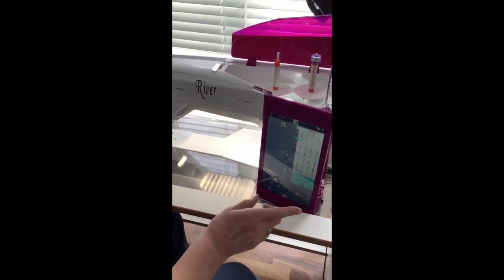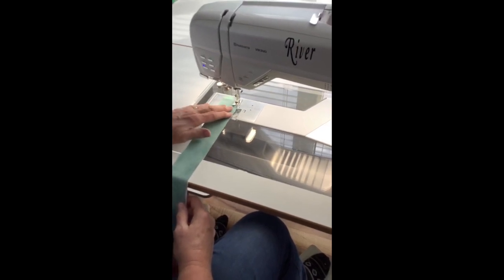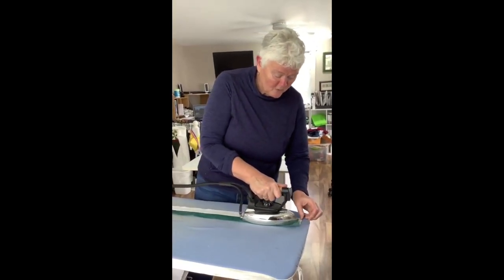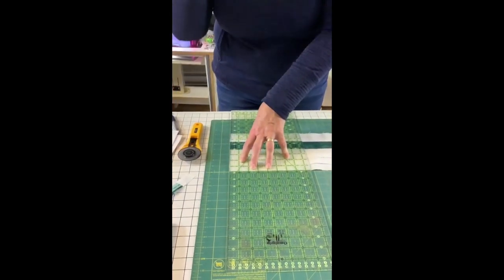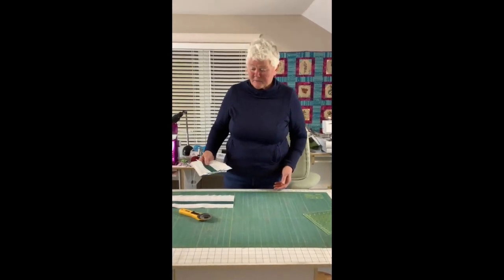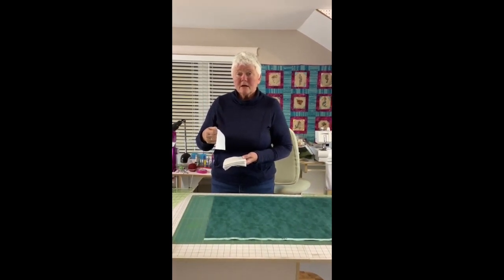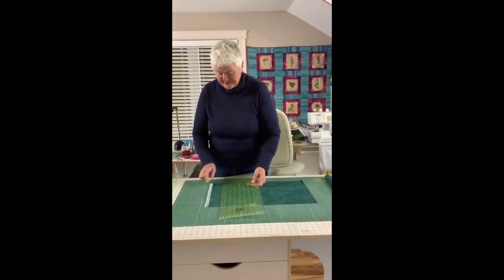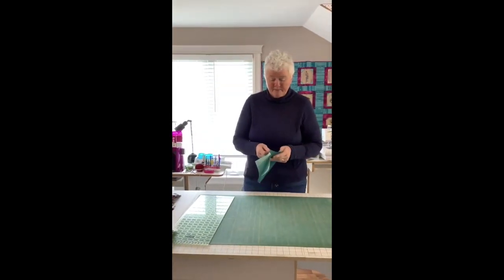Sew Mysterious Mystery Quilt Video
This is the continuation of the 4th video.  In this video Jacquie leads you though all the cutting, and piecing, once you are done with this video you will be all set to start assembling your quilt.